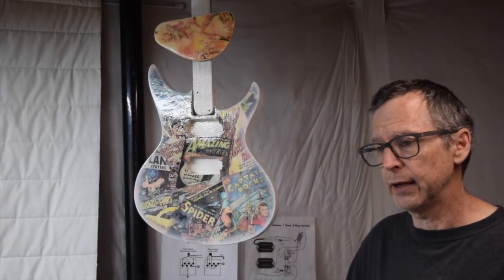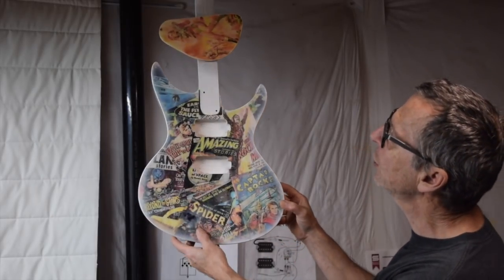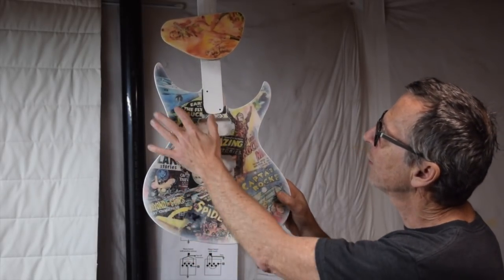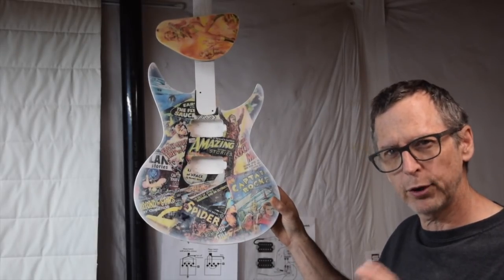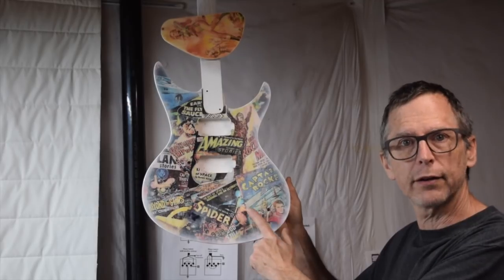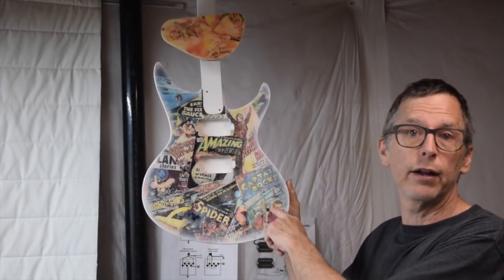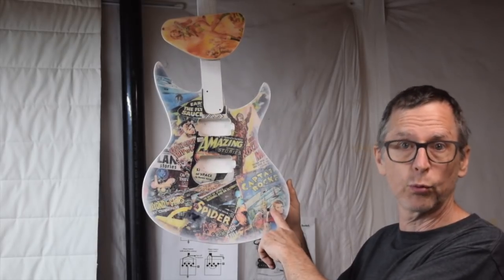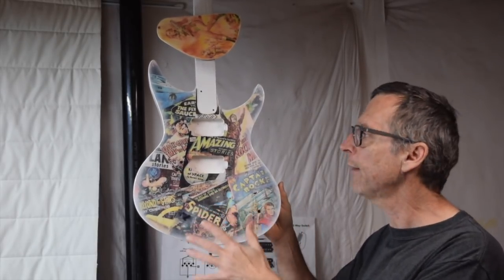Why You Need to Sand Between Coats of Clear Finish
An explanation of why it is important to sand between coats when applying the final clear coats on a guitar.